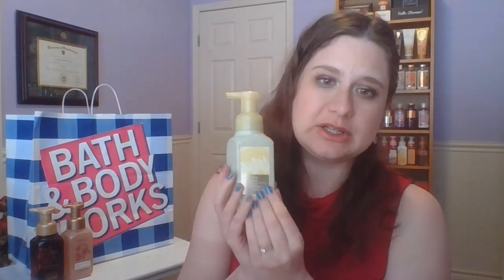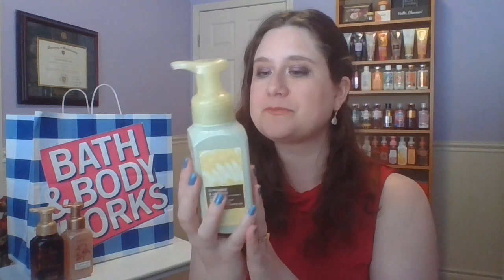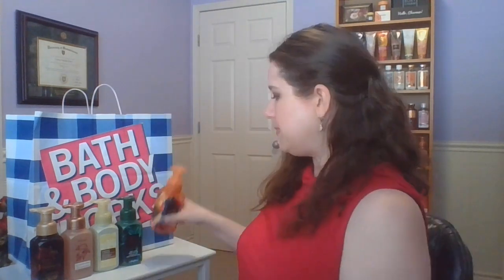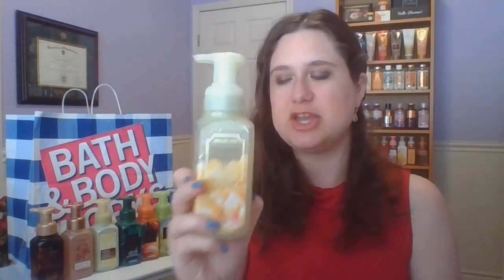Bath & Body Works Hand Soap Haul: 15 New Hand Soaps!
One of the sales I was waiting for! Hand soaps were $3.25 CAD and I used a $10 off my purchase of $40 coupon.

Products Featured:

Gentle & Clean Foaming Hand Soap You’re The Berry Best Strawberry Banana Smoothie
Gentle & Clean Foaming Hand Soap Find Joy Everywhere Mint n’ Chip Ice Cream

Content In This Video:

00:00 Intro
02:14 Haul
14:07 Outro